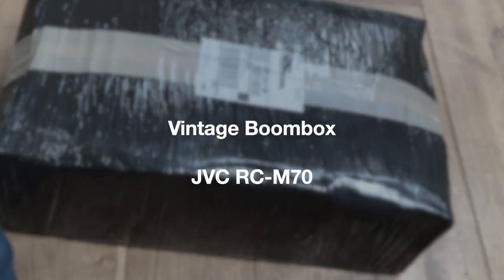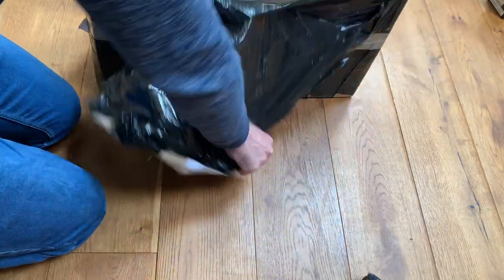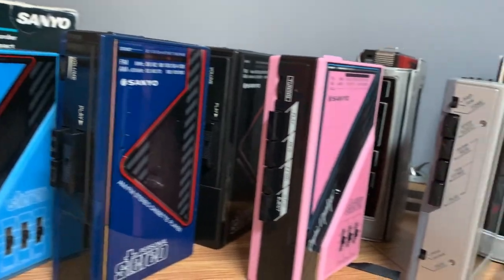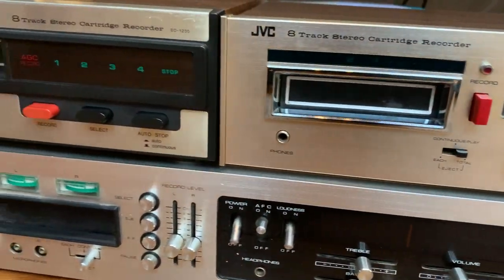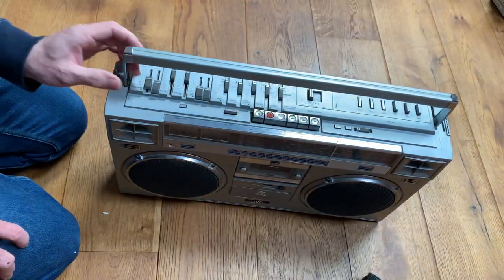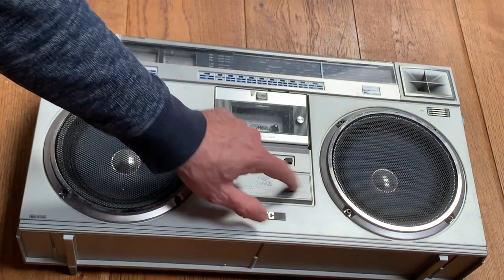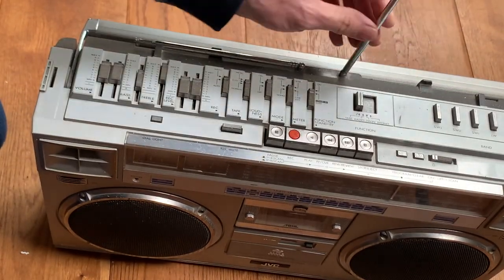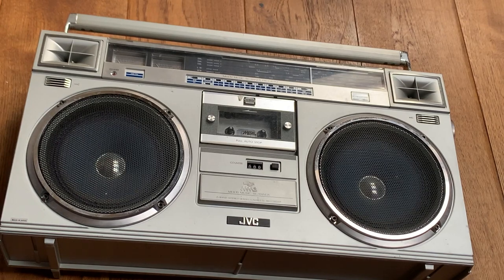JVC RC-M70 Boombox for Repair. Vintage Ghetto Blaster.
Hi folks, here's an exciting delivery - another mighty JVC RC-M70 for repair.